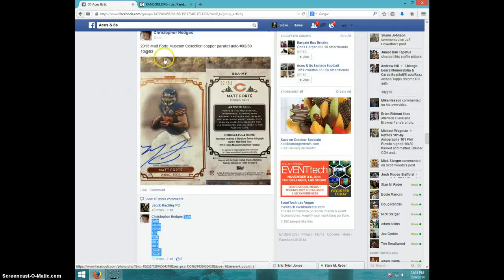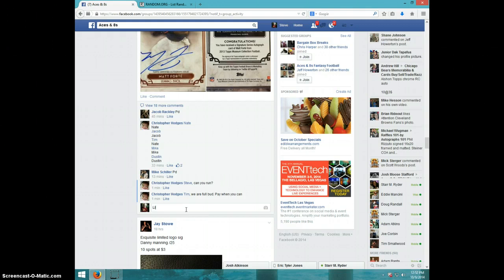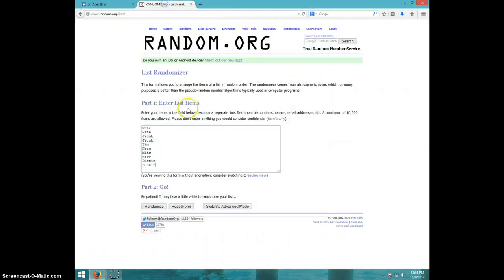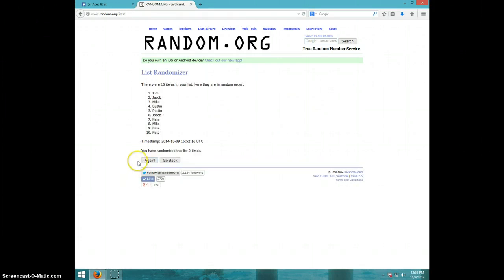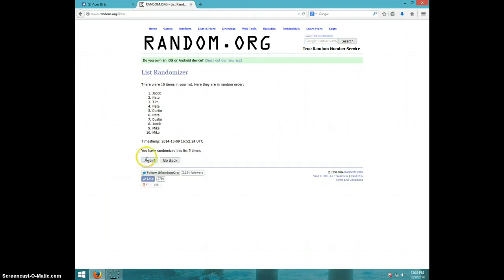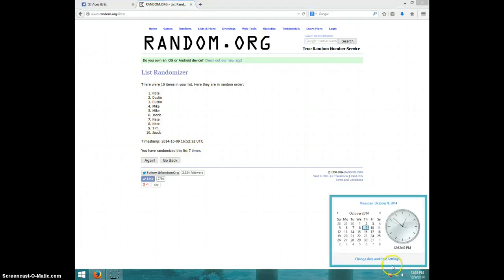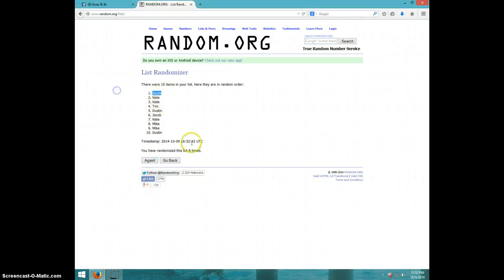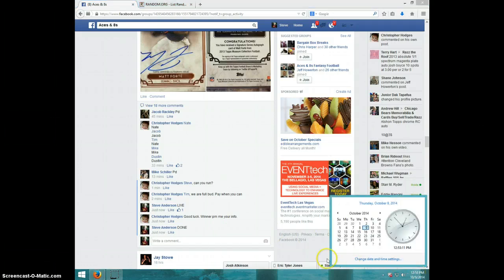MATT FORTE MUSEUM/50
CHRISTOPHER HODGES